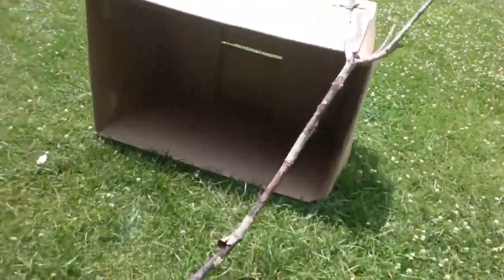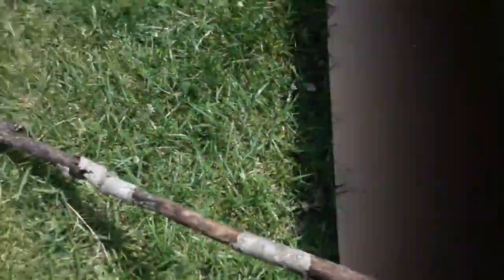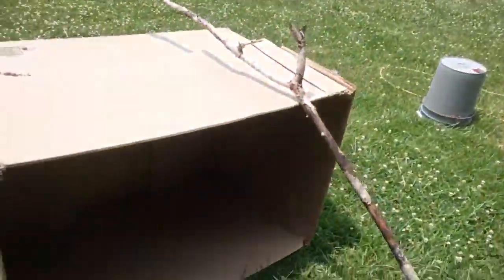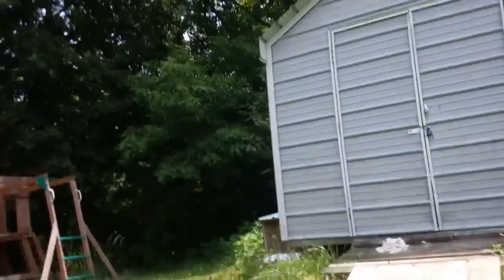How to make a primitive shelter